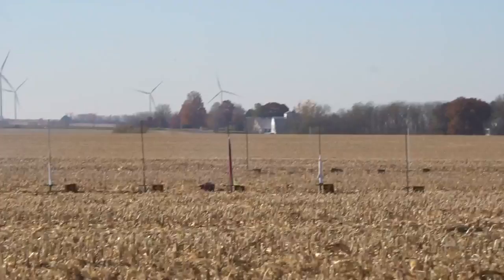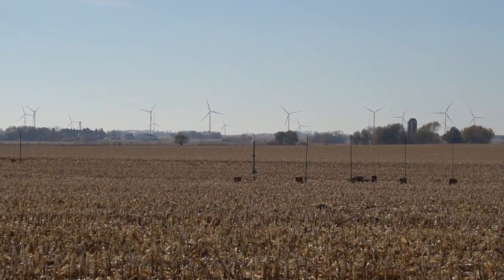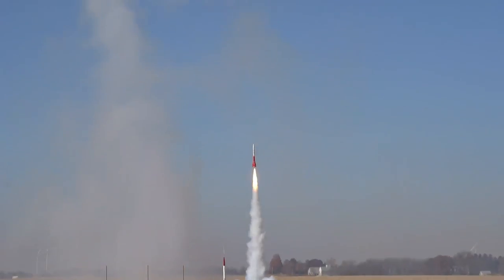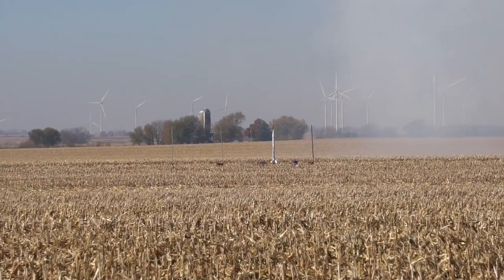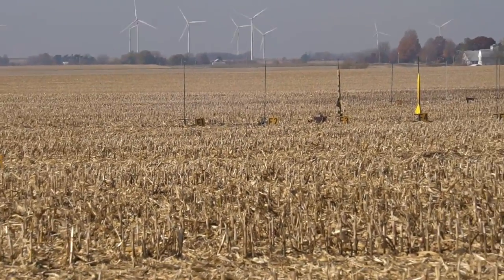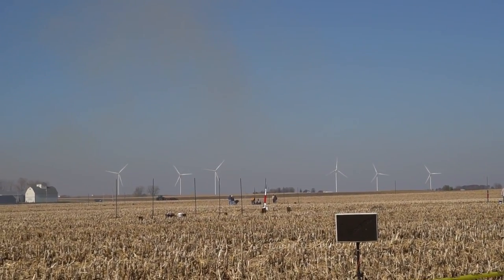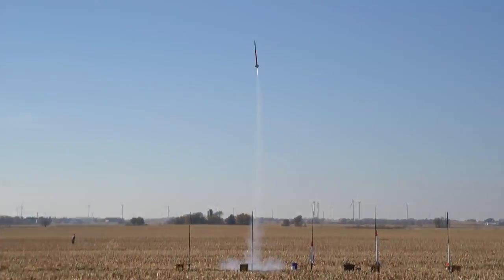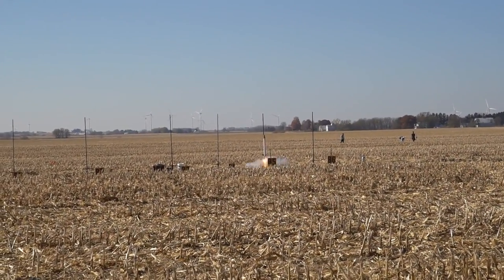Midwest Power 20 High Power Rocket Launch | Part 2